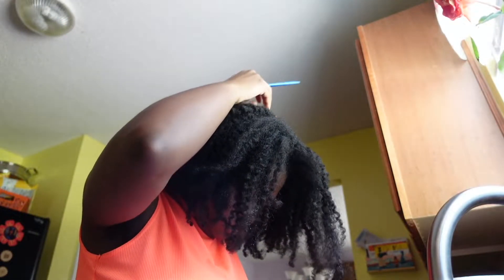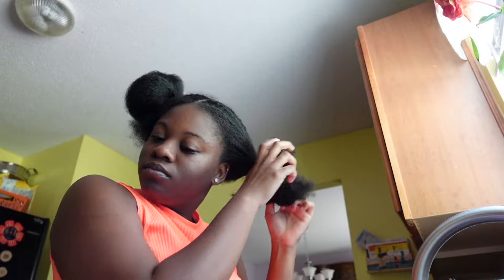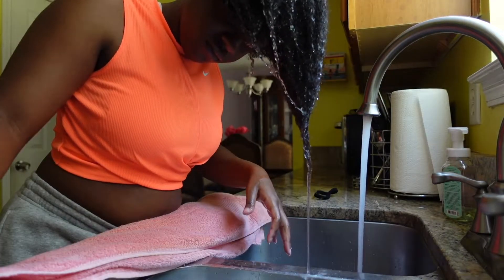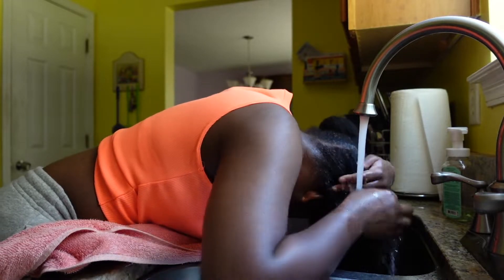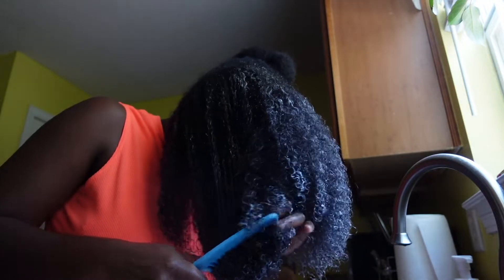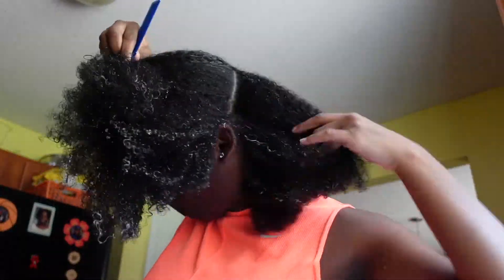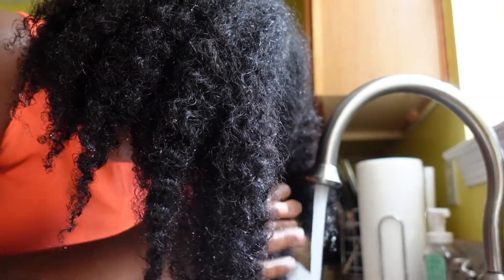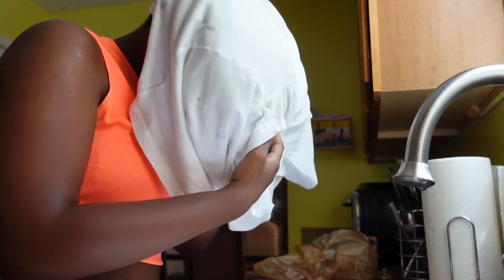My Wash Day Routine Using✨Mielle Organics Rosemary Mint Collection✨| 4C HAIR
Using The Viral TikTok "Mielle Organics Rosemary Mint Collection" For Hair Strengthening & Growth. I Got ALL Of These Products At Target.

Let’s Continue To Grow Together , MORE Consistency & Great Content . Thank You All For The Support ❤️.